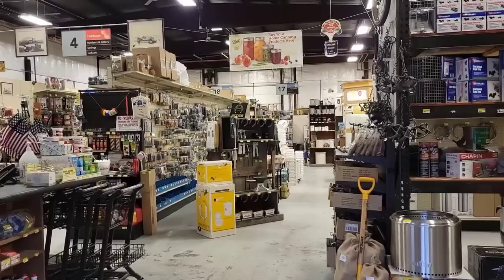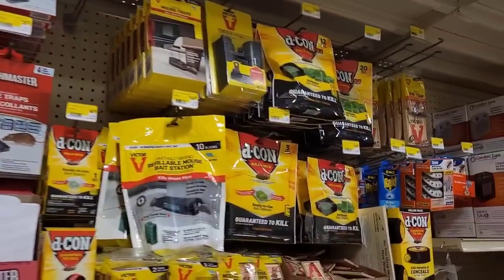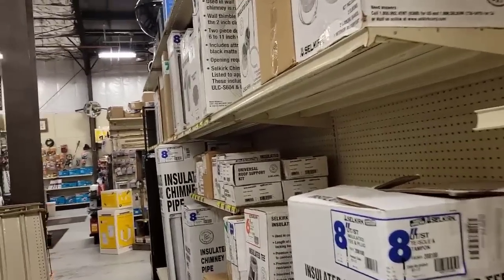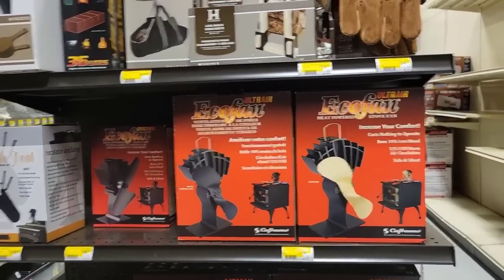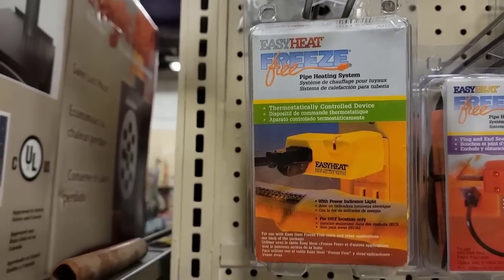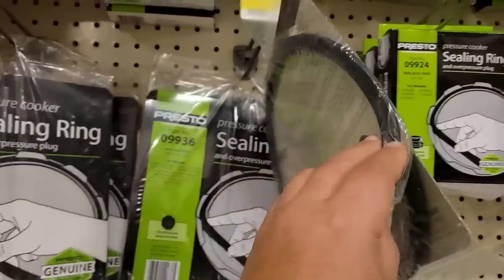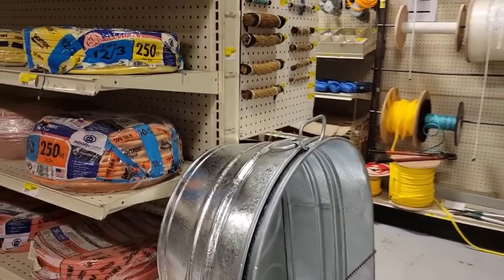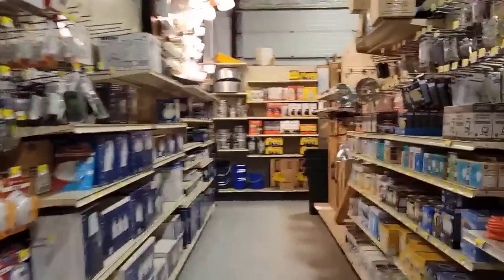I FOUND IT! - THE MOTHERLOAD OF PREPPER STUFF - THE ONLY TRUE VALUE IN FAIRBANKS ALASKA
Chapters:
00:00 Introduction
00:38 Tour Of Old School Mom & Pop Hardware Store
14:56 Conclusion

AMAZON STOREFRONT; ALSO WORKS FOR REGULAR SHOPPING: